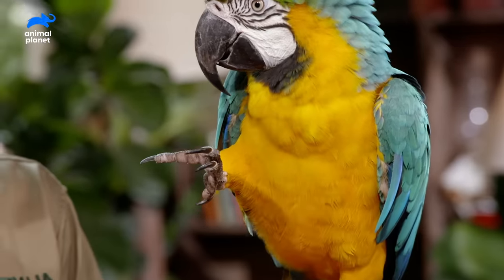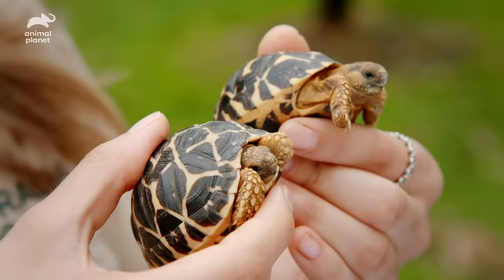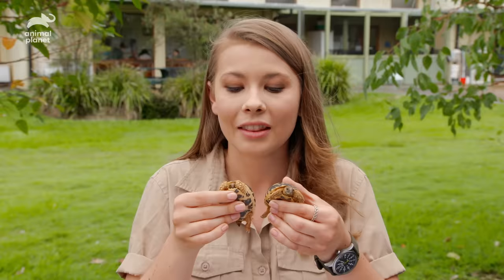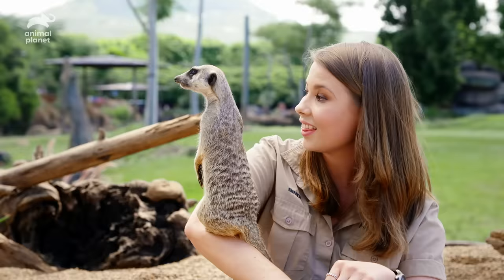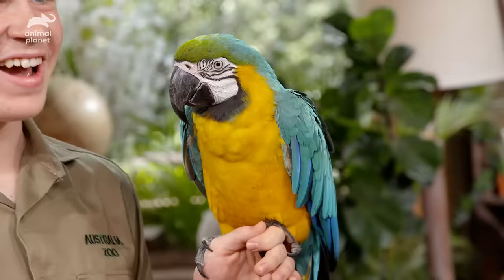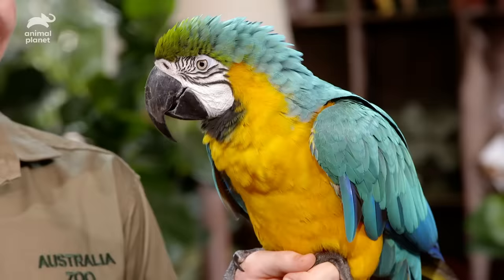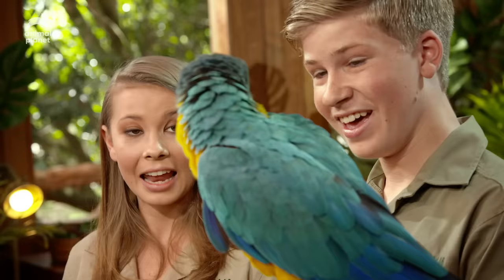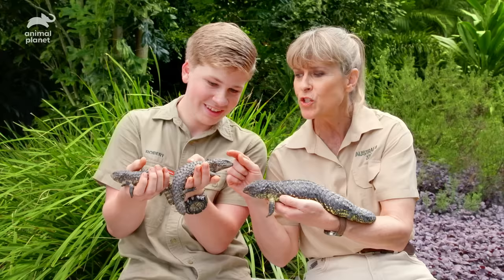Meet The Majestic Blue And Gold Macaw | Wild Times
We get introduced to Queto, the beautiful blue and gold macaw, and learn about the brightly colored bird while Bindi teaches us some more Australian slang.